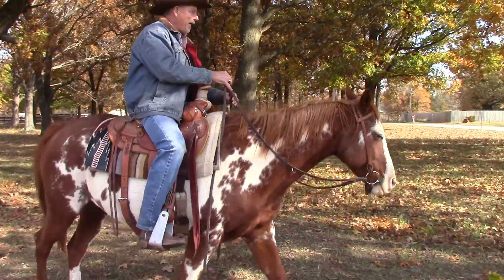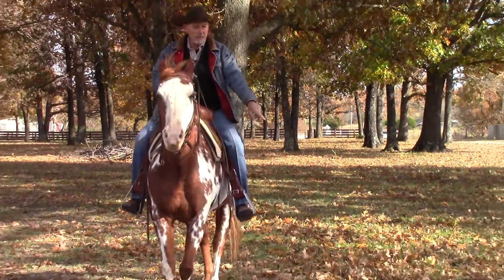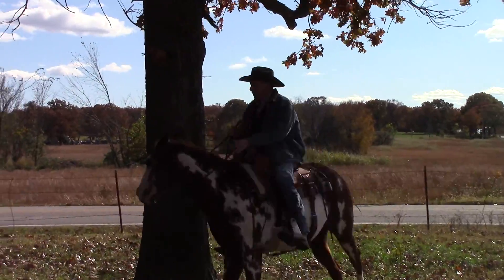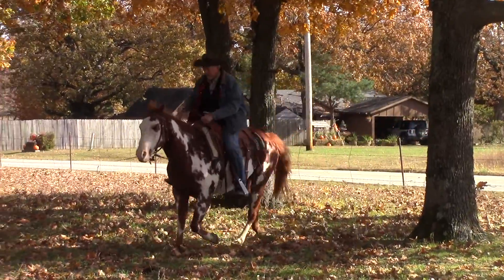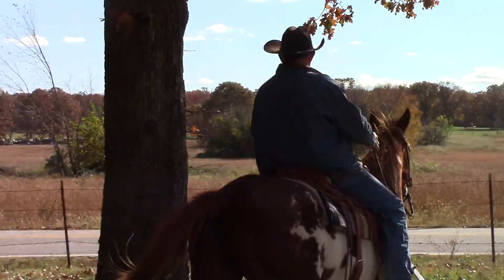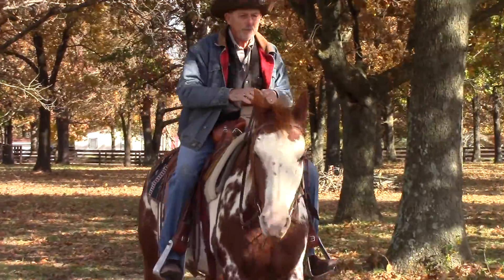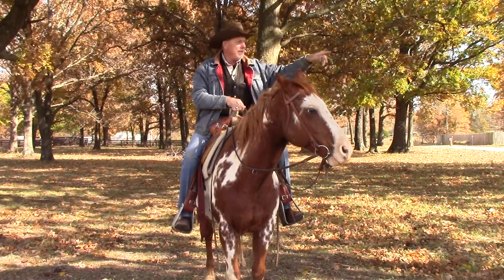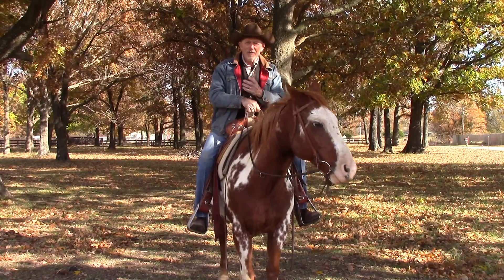Slow Your Horse Down Without Pulling on The Reins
This is a simple exercise to help your horse rate (slow down) from your seat instead of pulling on two reins.